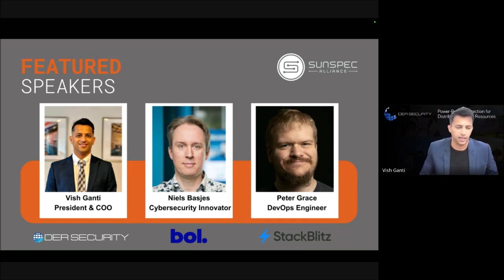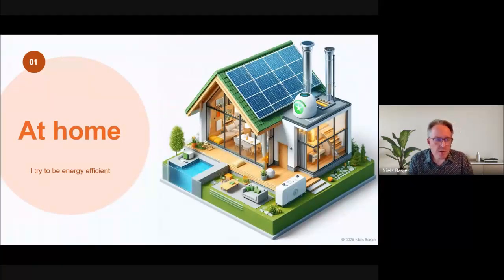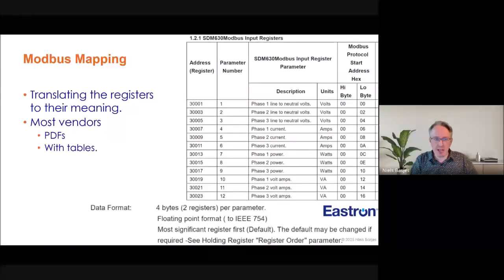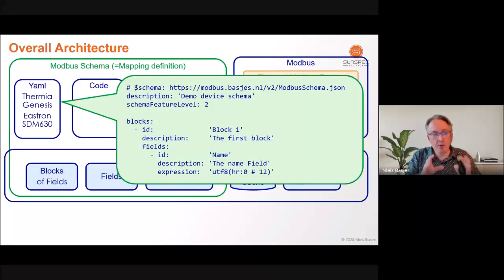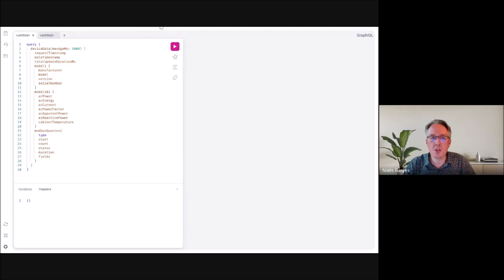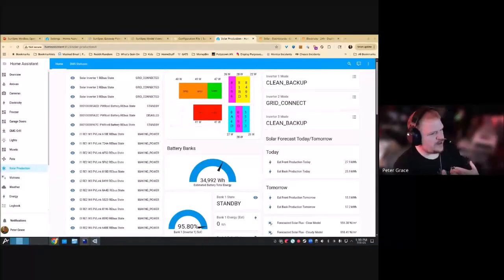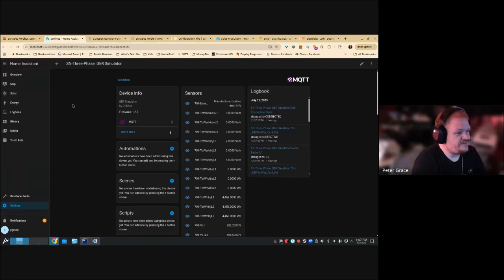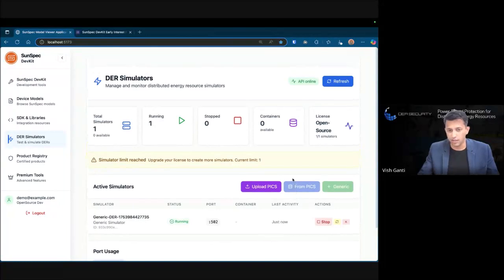Webinar - Unlock Modbus: Accelerate Adoption with SunSpec DevKit & Open-Source Tools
The latest SunSpec webinar, Unlocking Modbus: Accelerate Adoption with SunSpec DevKit and Open-Source Tools, brought together leading open-source technologists to address one of the solar industry’s most persistent challenges: transforming raw Modbus data into usable, secure, and interoperable information streams. Niels Basjes, a cybersecurity innovator with Bol., presented the Modbus Schema Toolkit—a dynamic solution that generates machine-readable schemas to standardize device communications across solar and DER systems. Peter Grace, DevOps Engineer at StackBlitz, introduced Sunspec RS and Sunspec Gateway, two MIT-licensed tools built in Rust that simplify Modbus TCP integration and enable seamless data streaming into MQTT platforms like Home Assistant.

Vish Ganti, President and COO of DER Security Corp, unveiled the upcoming SunSpec DevKit, which unifies these open-source tools into a single platform for schema querying, parameter adjustments, and model exports. The webinar also marked the launch of the new EIoT Open-Source Lab—funded by the Astera Institute and hosted at Port Labs—to foster collaboration around DER development. With the SunSpec Modbus Workgroup advancing Modbus TLS compliance and security standards, the session emphasized a growing industry shift toward secure, open, and scalable tools for DER integration.